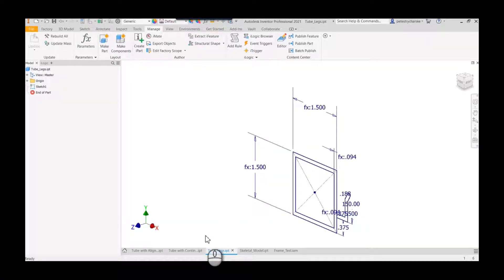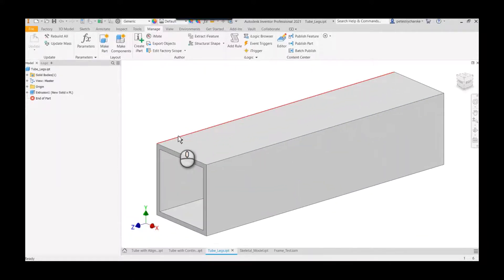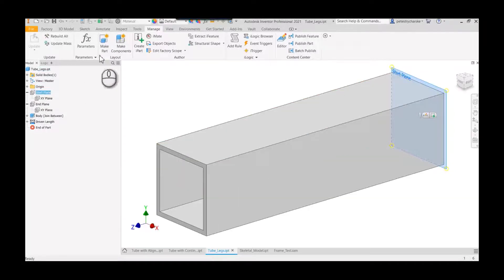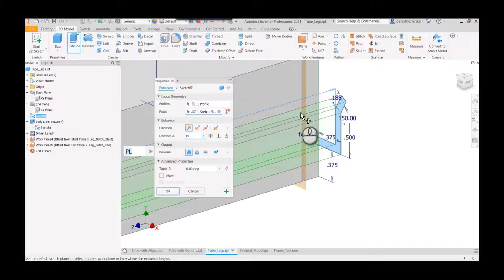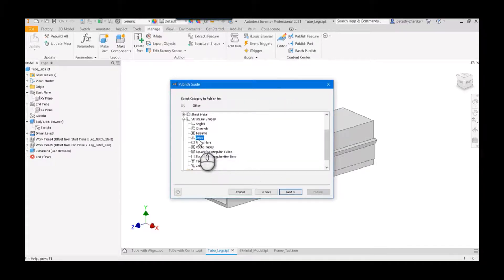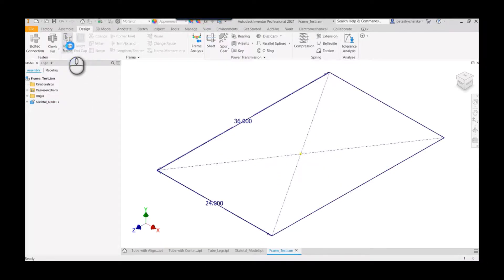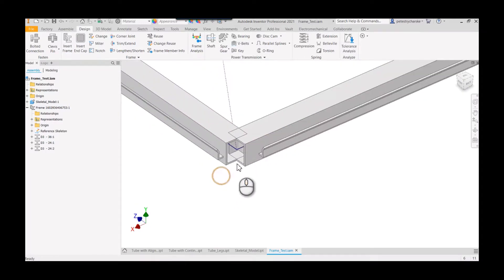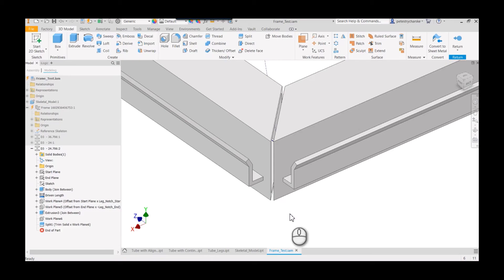Inventor - Publish a Frame Generator Shape with Secondary Features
In this video Pete demonstrates how to publish a custom Frame Generator / Structural shape with a twist, included secondary features that can be controlled independently from the part length.